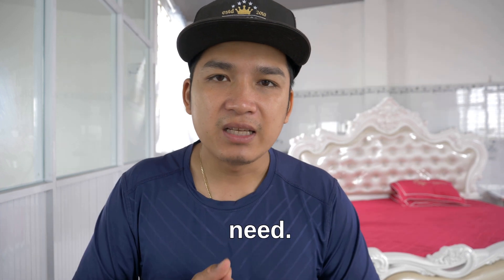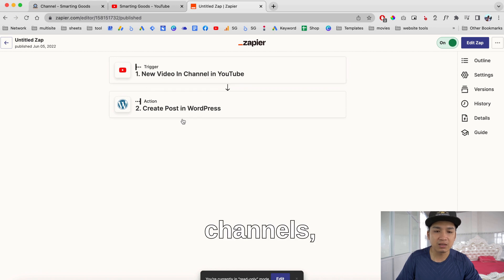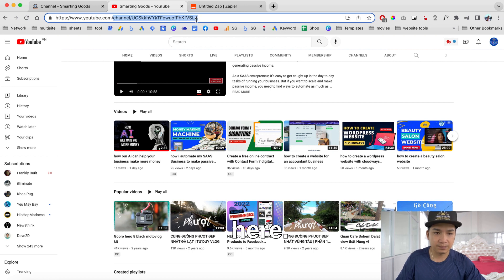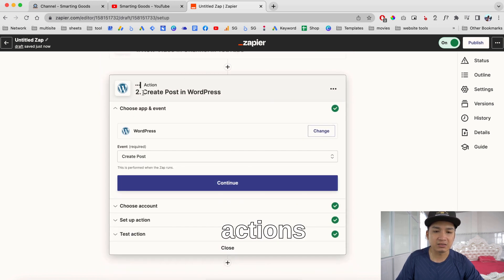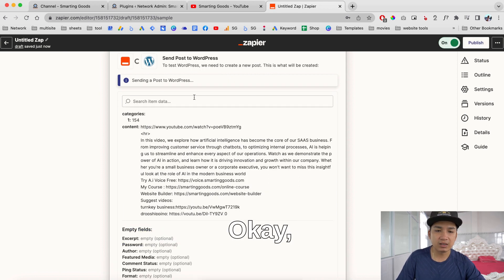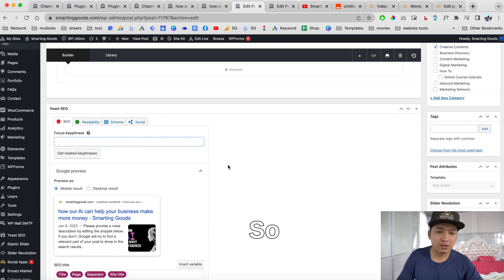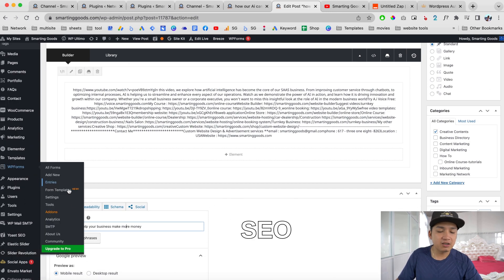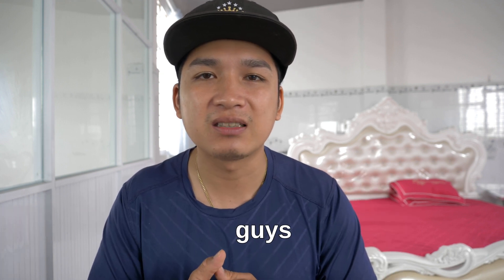Automatically post youtube video to wordpress blog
Are you tired of manually creating blog posts for your WordPress site? In this video, we show you how to use a simple plugin to automatically create posts on your WordPress site whenever you upload a new video to YouTube. Not only will this save you time, but it will also help you drive more traffic to your site by consistently publishing new content. Whether you're a blogger, small business owner, or content creator, this tutorial is perfect for anyone looking to streamline their content creation process. By the end of this video, you'll know exactly how to set up the plugin and start saving time on your content creation

**Custom Website Design & Advertisement services **